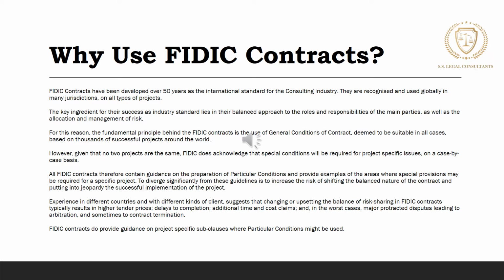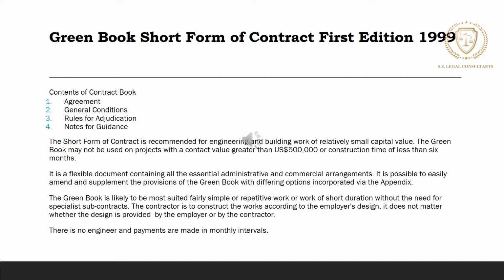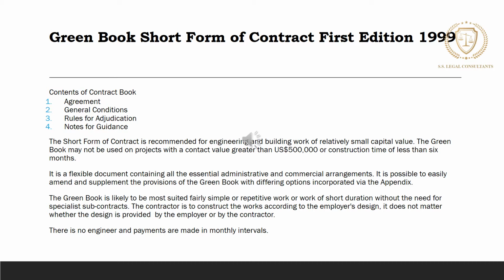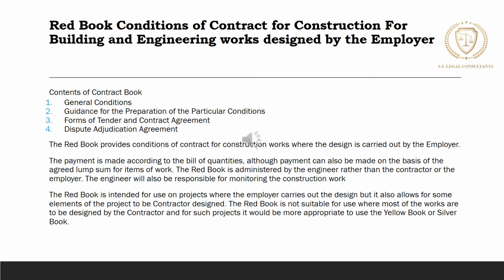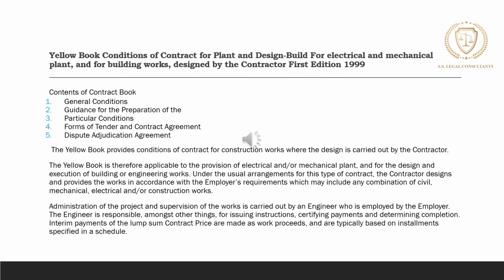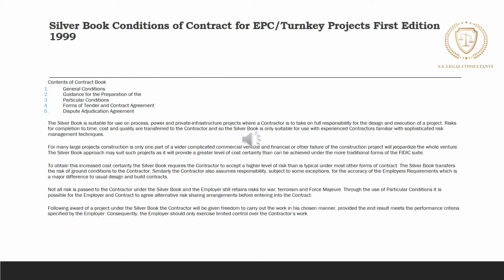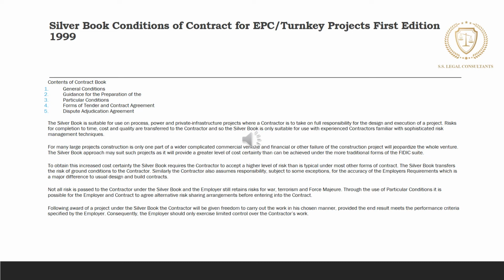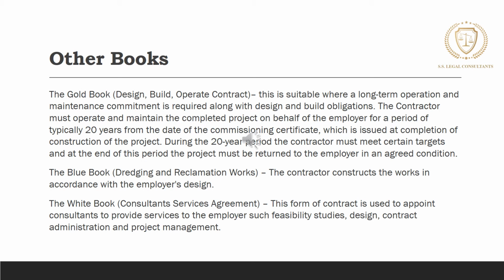FIDIC - Why do you use FIDIC Contracts?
FIDIC Contracts - Which colour book shall you use for your business?